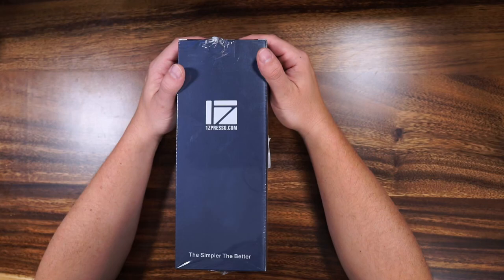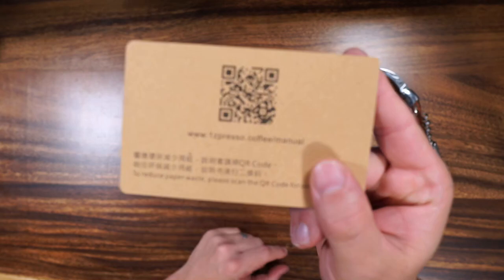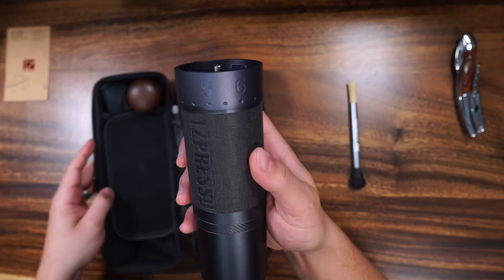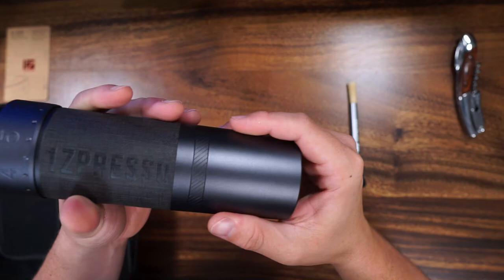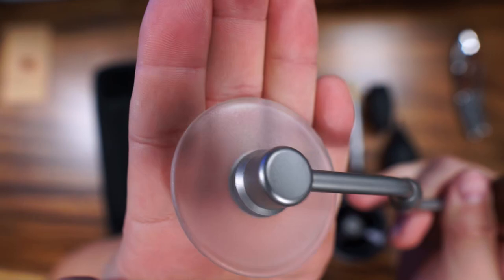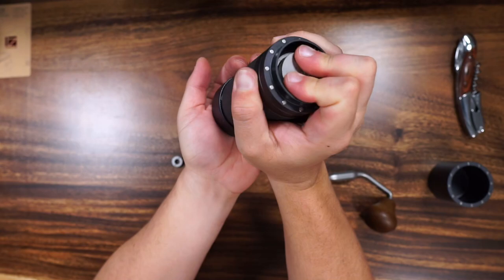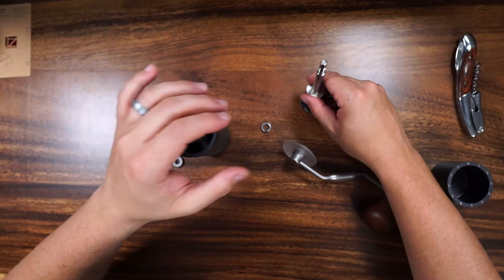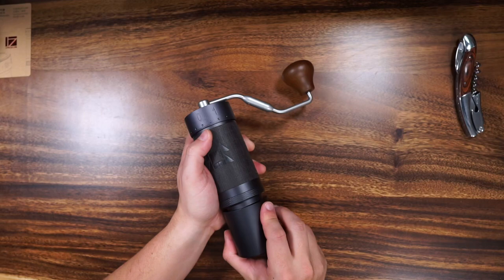I Cancelled My Timemore 078s Because of THIS: Unboxing the 1ZPresso J-Max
J-Max Grinder (Link Supports The Channel)
I FORGOT TO SAY IT AGAIN! I purchased this grinder with my own money and this is in no way a sponsored video. All the opinions/impressions shared are my own.

MY GOD the flavor I got out of my first cup made me immediately cancel the 078s and looked for a conical electric to pair with it. I don't know what it was, but it was like unlocking flavor town. Full review to follow sometime soon! It definitely takes some physical effort to use, but my wife is able to grind with it, no issues. Smooth operation, even on espresso settings, and within three shots on my Gaggia Classic Pro I was fully dialed in.

I am absolutely IN LOVE with this hand grinder. It has been an absolute pleasure to use, easy to calibrate, easy to see where you are at on the grind dial. This is not a review, however I can tell you that WHOLE HEARTEDLY, I LOVE THIS THING!